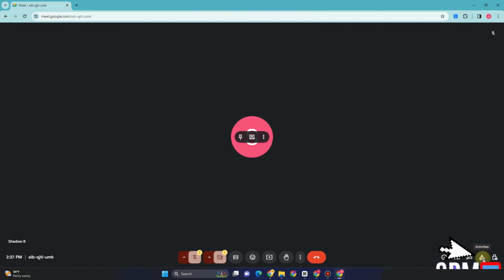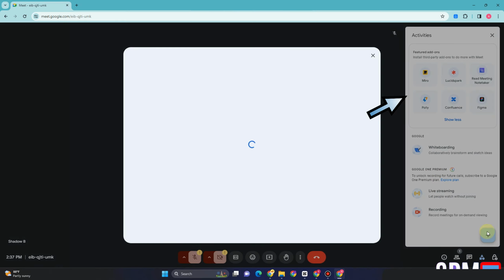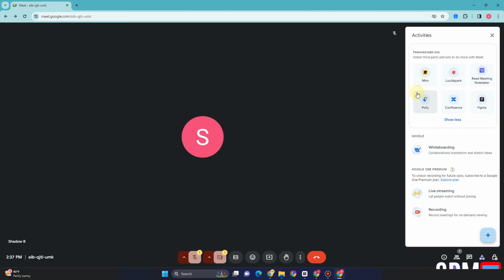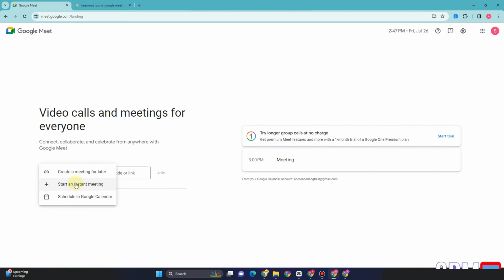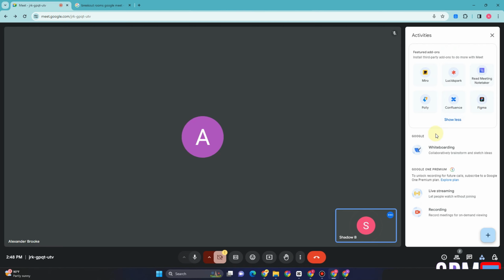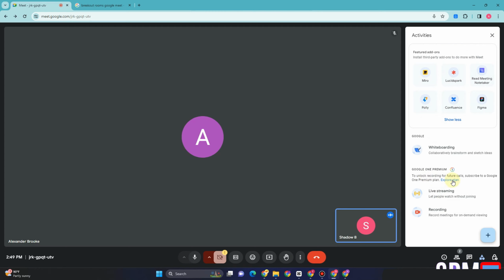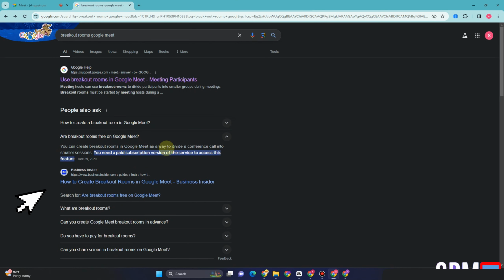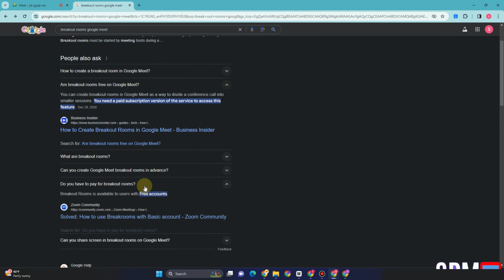How to Add Breakout Rooms in Google Meet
In this video, I'll guide you through the process of adding breakout rooms in Google Meet. By following these steps, you can easily set up and manage breakout rooms in Google Meet, enhancing the collaboration and engagement of your meetings.